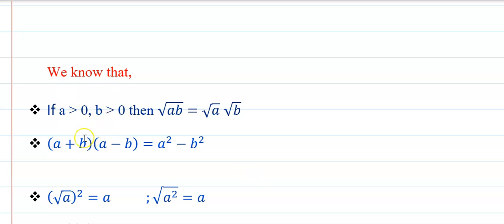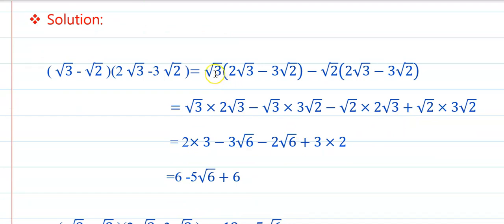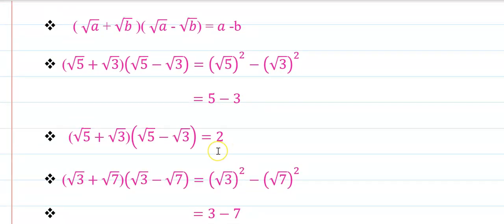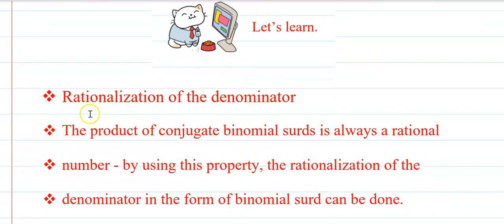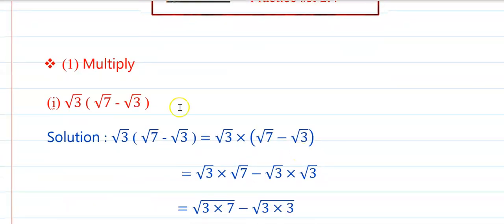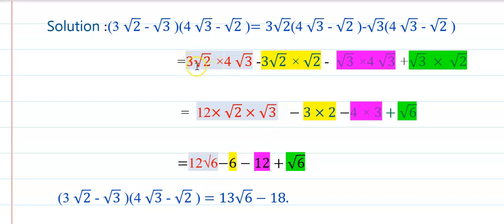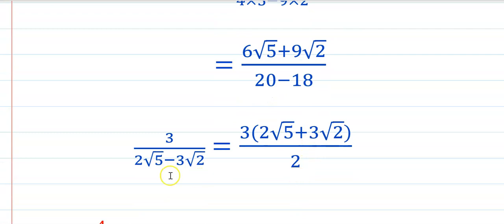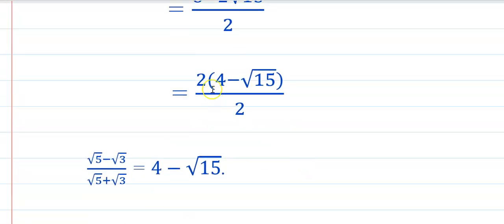Real Numbers|Practice Set 2.4|Mathematics-Part-1|Standard 9th|Maharashtra State Board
In this video I am uploading the video of Mathematics for 9th Standard Chapter-2-Real Numbers. Practice Set-2.4.